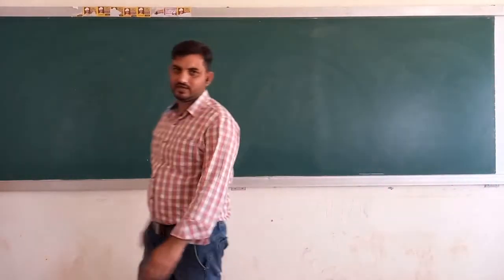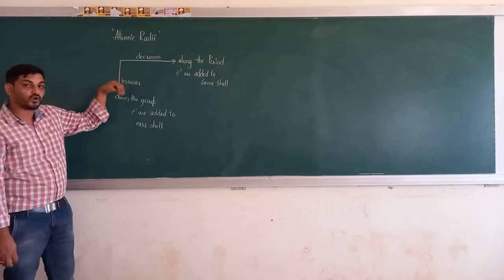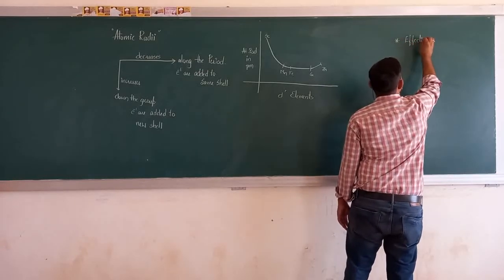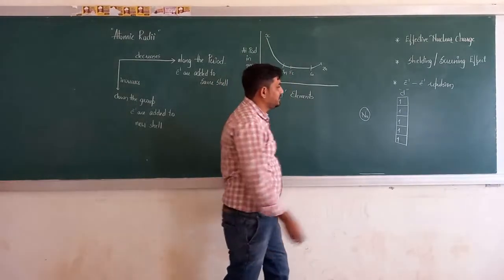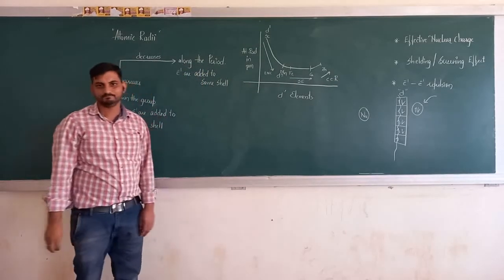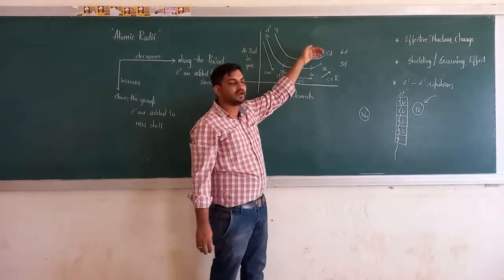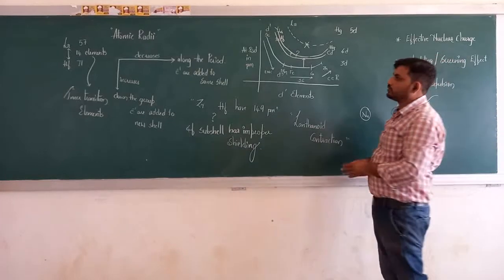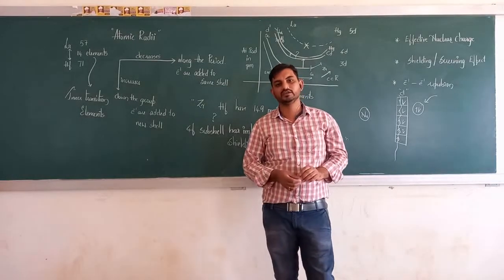Trends in Atomic Radii of d block elements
Kittel Science P U College Dharwad